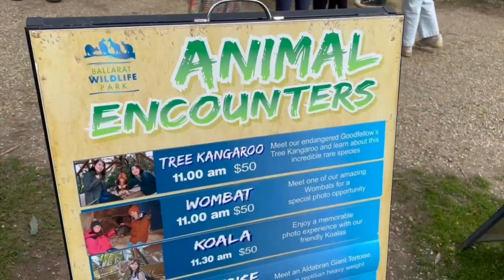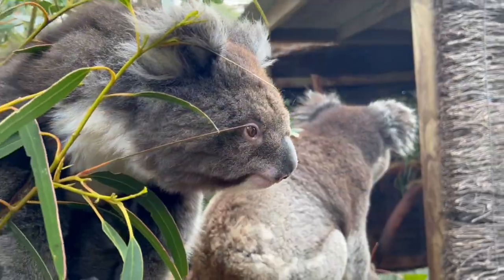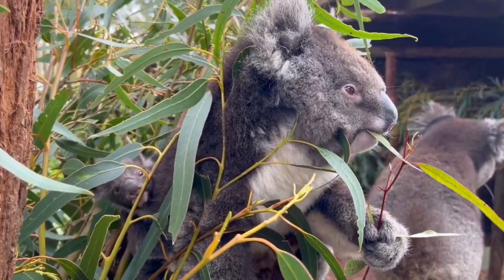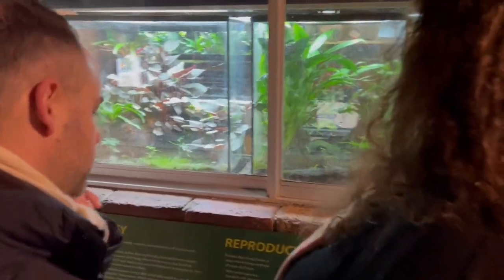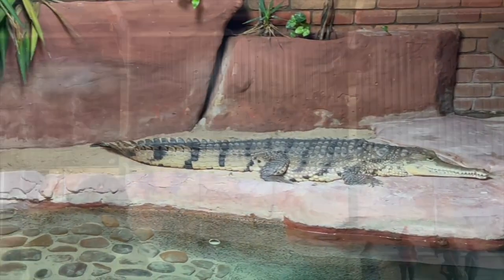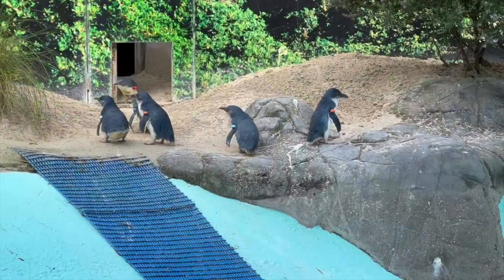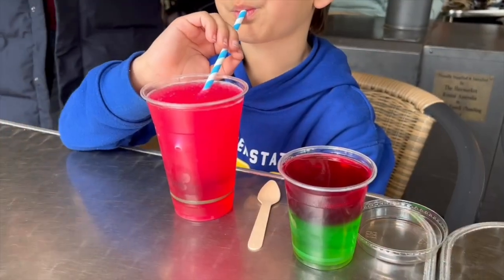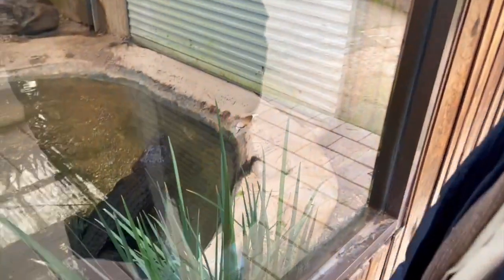BALLARAT WILDLIFE PARK / AUSTRALIAN ANIMALS / THINGS TO DO IN BALLARAT / VANLIFE / KOALA / KANGAROO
In this mini episode, we travel in our converted Ford transit campervan, to Ballarat Victoria Australia and visit Ballarat Wildlife Park.

The park offers a comfortable walk around their facilities, with the chance to get up close and personal to some of Australia’s most famous native animals. With over 100 Kangaroos roaming free, around the Park, they give you the opportunity to experience hand feeding these amazing animals. You can enjoy lunch in the fully licensed cafe or bring along a picnic to have on our outdoor table and chairs, surrounded by the Kangaroos. While at the Park, we recommend you take an ‘Animal Experiences’, which is a photo of you and an animal, professionally taken as your souvenir to take home. At the Park, they specialise in native Australian animals and a wide variety of exotic reptiles – from free roaming Kangaroos, Koalas, Wombats, Tasmanian Devils, Eagles, and Giant Tortoises, Crocodiles and Alligators to a large display of Lizards and both venomous and non-venomous Snakes. There is a Tiger Sanctuary, home to a Sumatran Tiger named Satu the Sumatran/Siberian Tiger named Kai.

We hope you enjoy our channel. We often get asked, ‘what is vanlife?’ Van life is a lifestyle of living in a vehicle full or part-time. The names are compound words that derive from the fact that it is typically done in a van that has been modified with basic amenities, such as house batteries, solar panels, a bed platform, some form of toilet, sink, and storage space. Some van-dwellers live this lifestyle by choice while seeking freedom, self-sufficiency, and mobility without paying for conventional stationary housing, while for others it may be one step from living on the street or in a shelter. Although the term van-dwelling implies living in a van, many types of vehicles may be used for permanent, mobile living arrangements, including former public buses or school buses, campervans, recreational vehicles (RVs), travel trailers, mobile homes, sport utility vehicles (SUVs) and cars. It’s great to see Australian tourism picking up with many people traveling around Australia in caravans, campervans, RVs, and camping in tents. We enjoy part-time van life, creating weekly episodes that are live at 5pm (AEST) Sundays, and sharing our experiences on our travels with our cavoodle, Twyla. In our episodes we stay at free and paid campsites, showing our tips and tricks on how to make life on the road easier and fun. Come join us on our adventures!